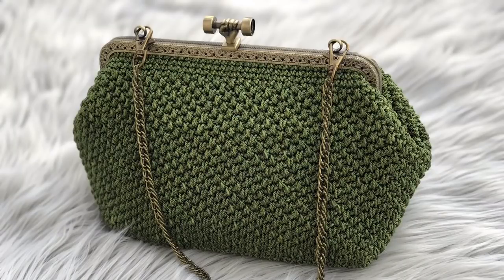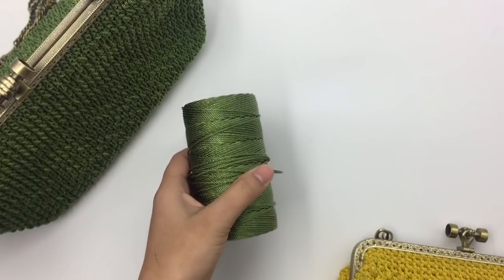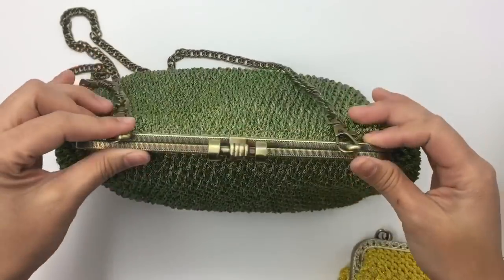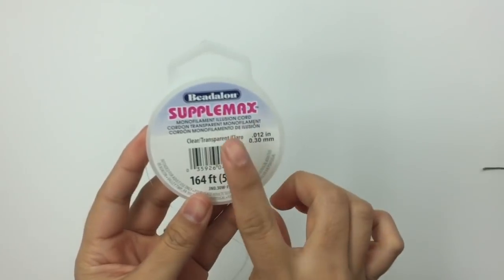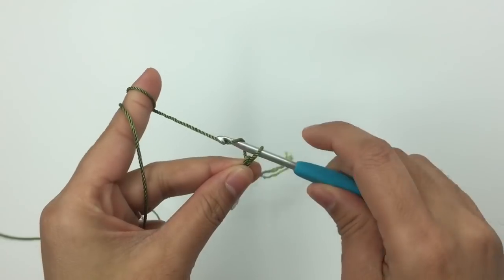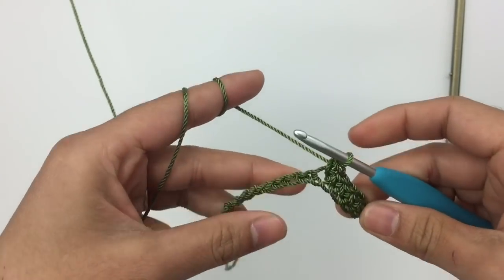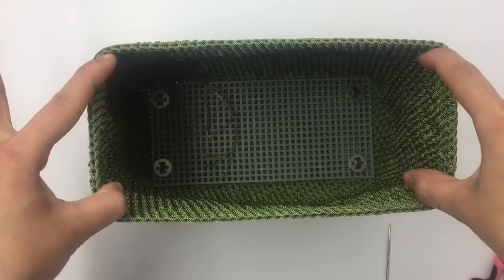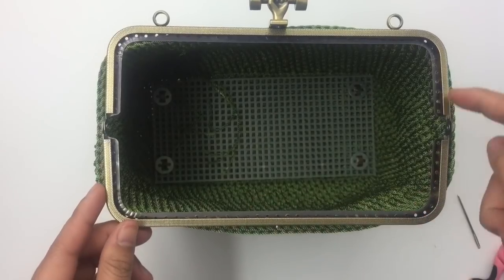Crochet Purse / Clutch bag ( Part 1 )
Here's another classic purse design of mine. I love these, it's what started my love of needle arts.
It's not an easy project, but you will have made something that is very unique and customized just the way you like, inside and out. There's some sewing involved, and while it's my least favorite part to do, it makes the lining really high quality.
The crochet part is pretty simple at least. I hope you all enjoy this project. Happy crocheting (and sewing)!

I only recommend the products I love and use on my own projects. These add no extra cost to you, makes shopping easier and helps to keep the free patterns and tutorials coming for you to enjoy :)

Here's the yarn that I used ( the color that I used is Arugula )

There's also nylon yarn on Amazon ( They have a lot of different colors )

Here's more purse frame options on Amazon ( They have a lot of cool styles )

Here's the chain strap

Here's the purse feet

Here's the mono-filament line ( for sewing the purse frame to the purse body )

Here's the needle point plastic that I used for the bag bottom